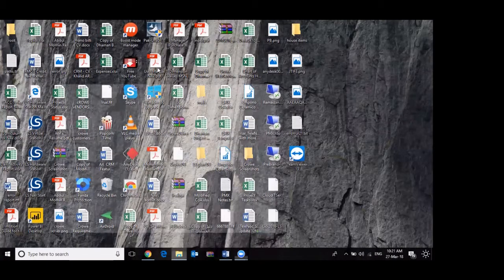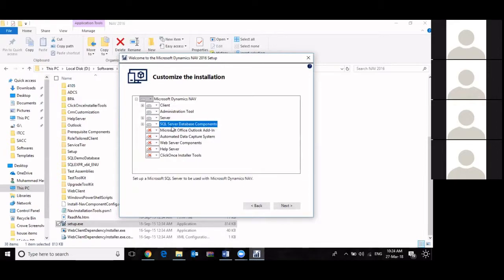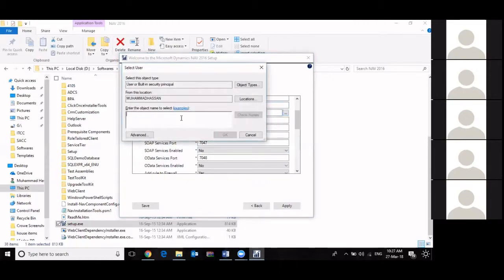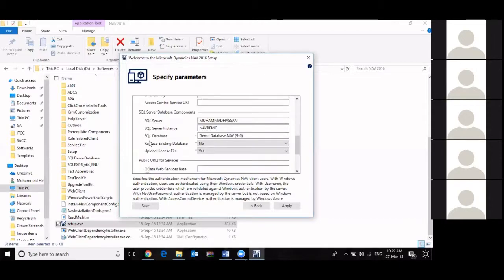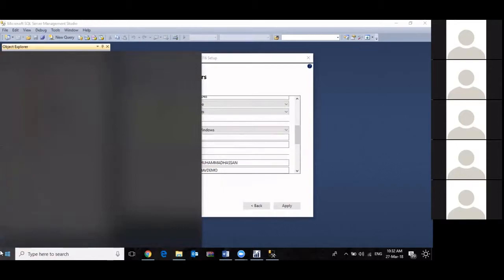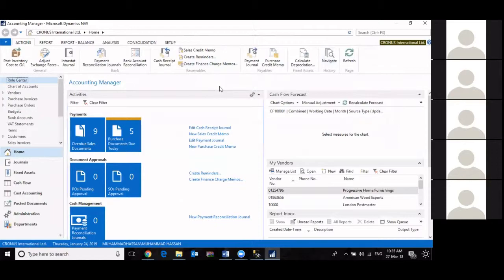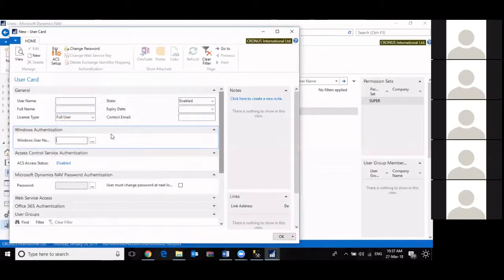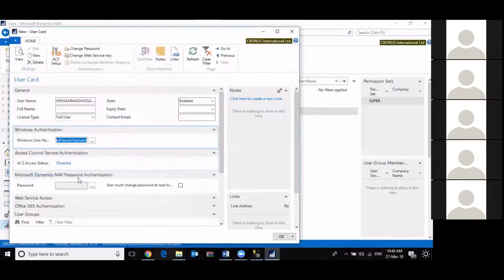Microsoft Dynamics Nav Functional Training - Episode 01 - TeleNoc Academy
Microsoft Dynamics Nav Functional Training 2018

TeleNoc - Microsoft Dynamics, Customized Software Solutions, IT Infrastructure Turnkey Projects Solutions, Websites and other IT Services.

Agenda:
• Setup and Configuration
• Prerequisites